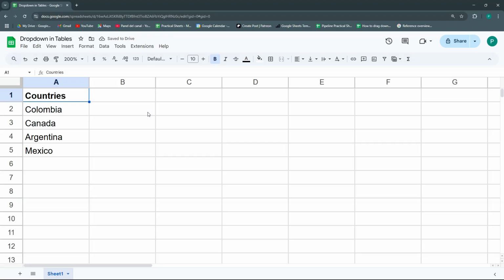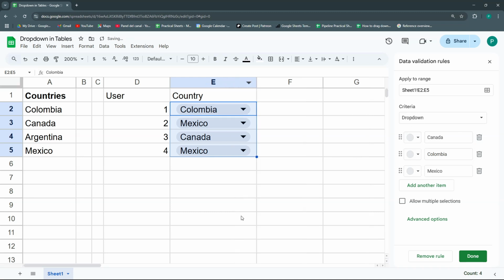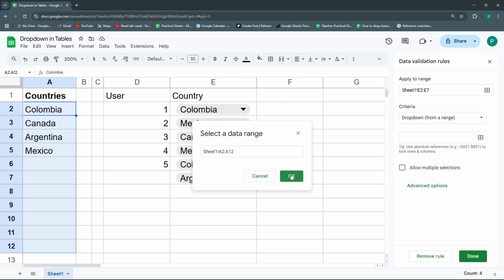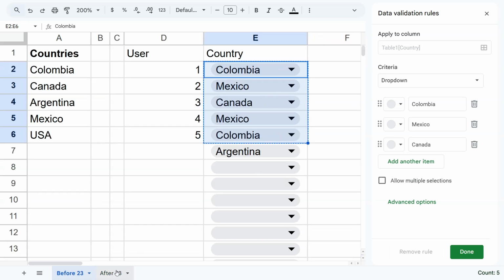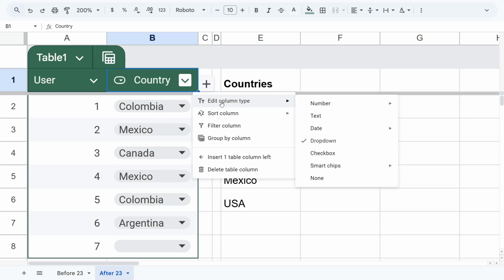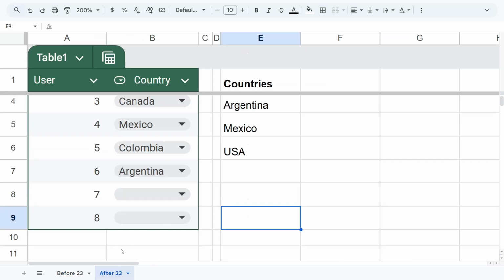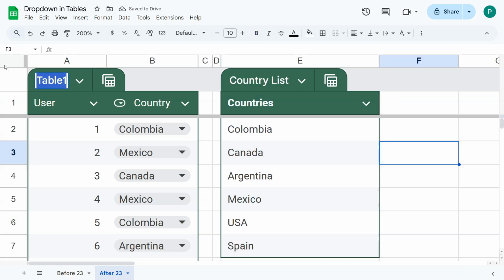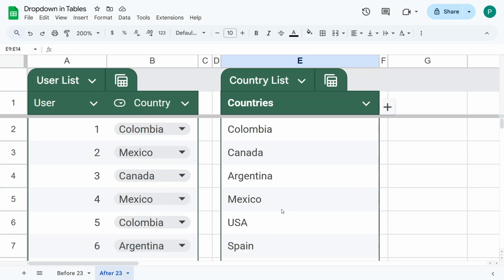Master Google SHEETS Dropdowns with the New 2024 Tables Feature! 📊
In this video, we dive into the new 2024 Google Sheets feature: dropdowns in tables! Discover how to organize data efficiently with tables and explore the advantages and disadvantages of this new feature. Learn how to create dynamic dropdowns using table references, automate your workflow, and enhance your data management skills.